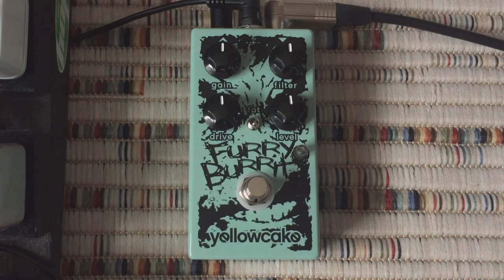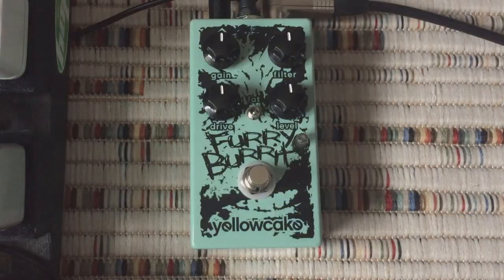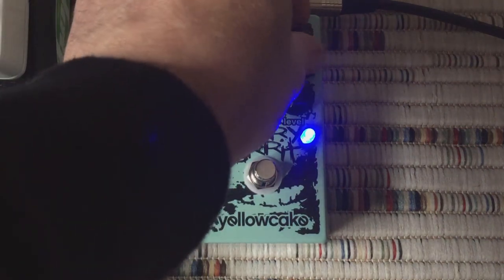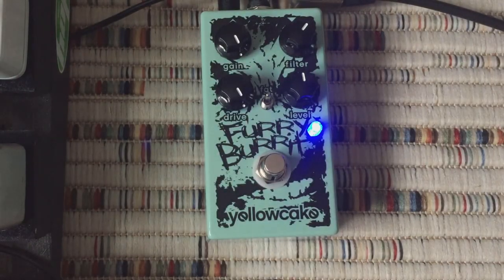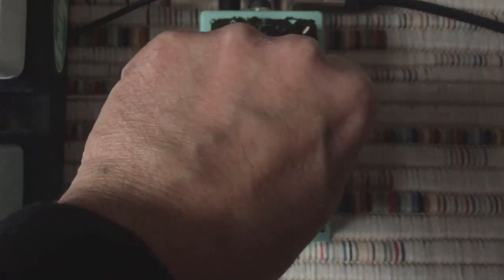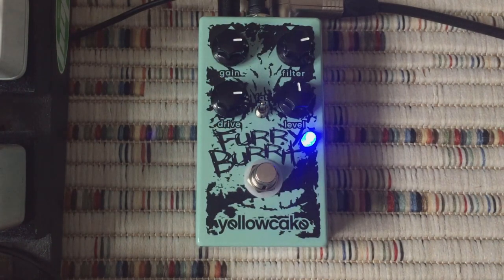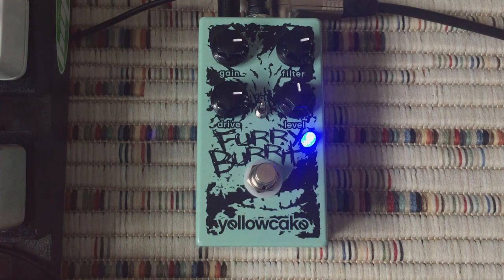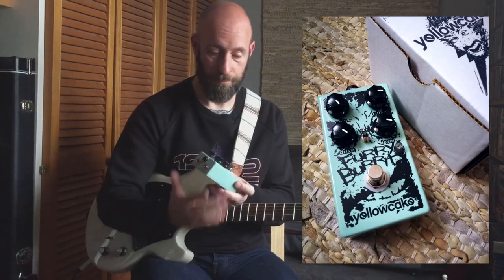Yellowcake Furry Burrito Overdrive Fuzz Demo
Soundbites from 1:45 throughout and end tune 14:54